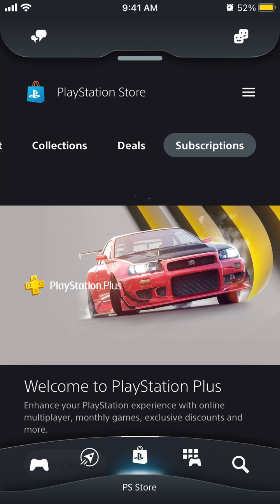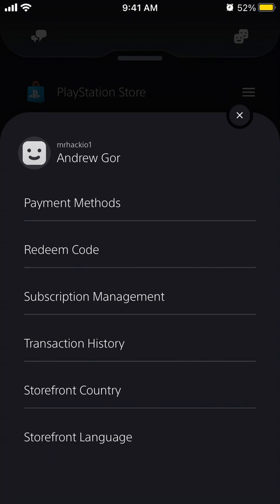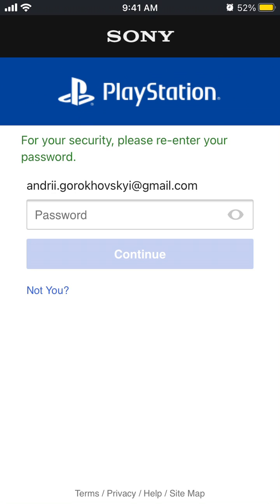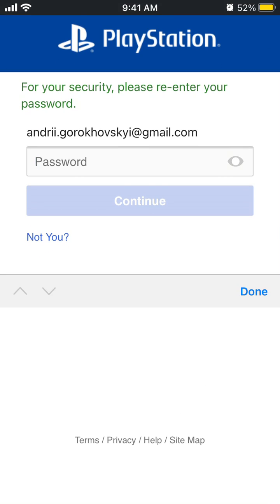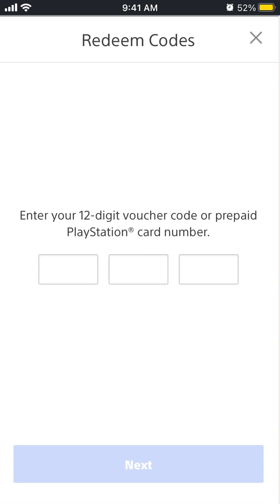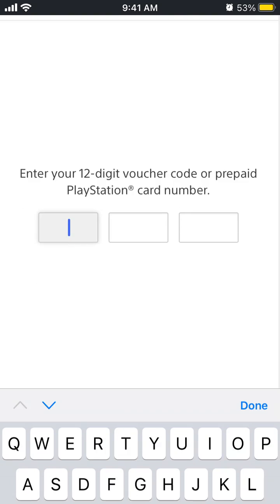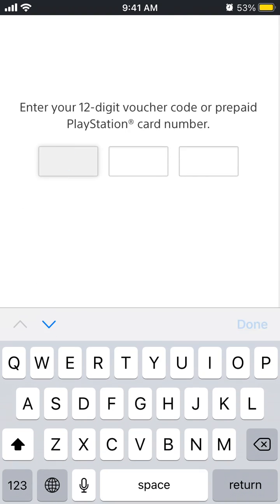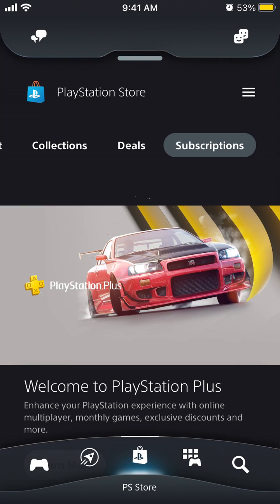How to REDEEM CODE in PLAYSTATION app?